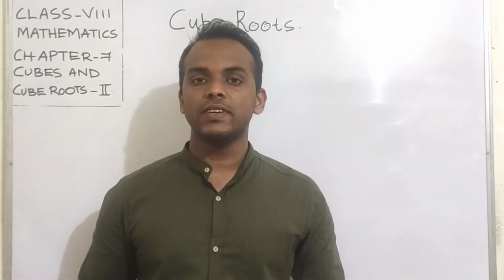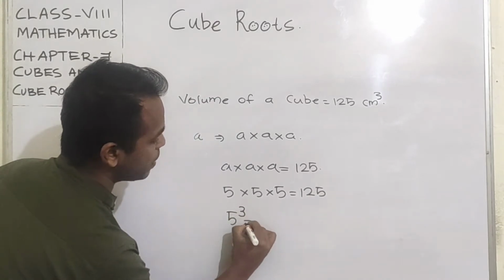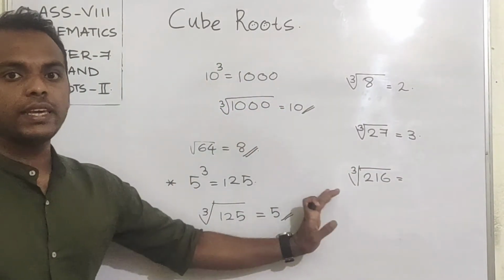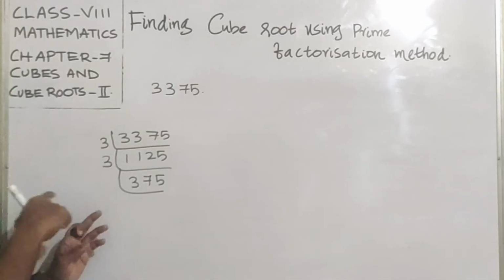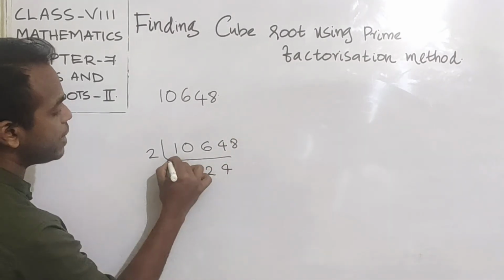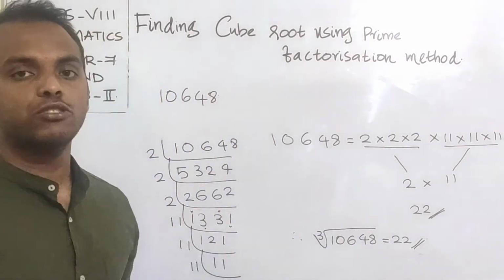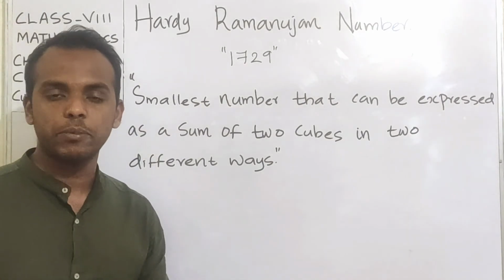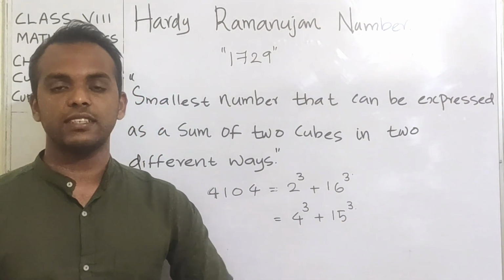CUBES AND CUBE ROOTS | C07 P02 | CHAPTER 07 | PART 02 | NCERT MATHEMATICS | CLASS VIII